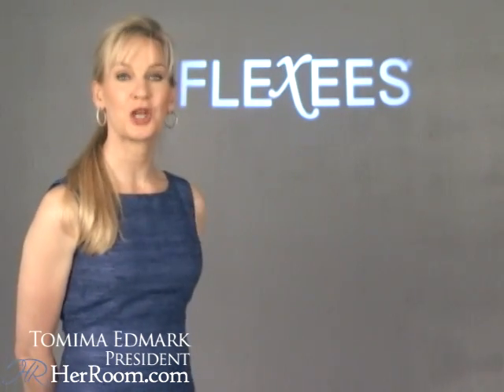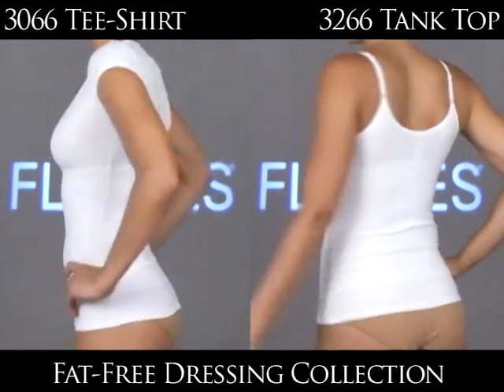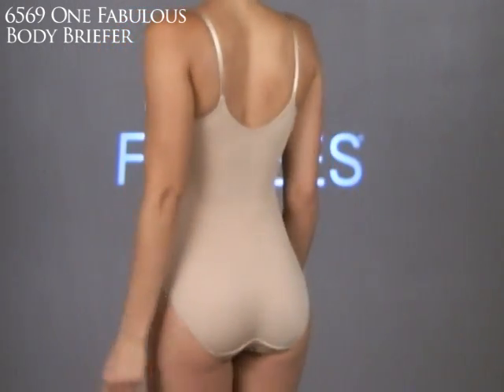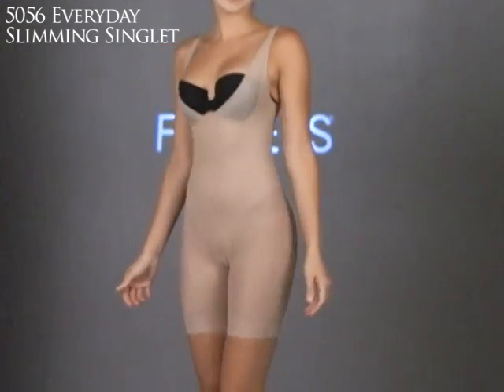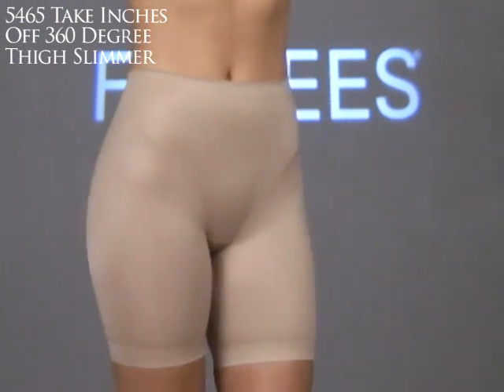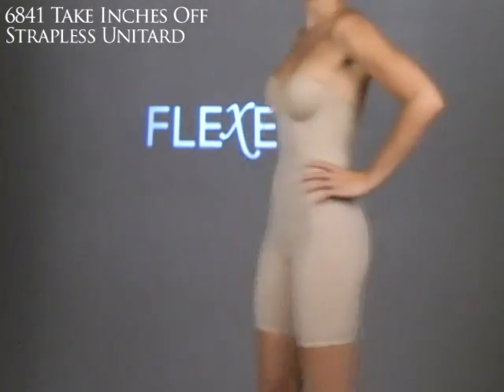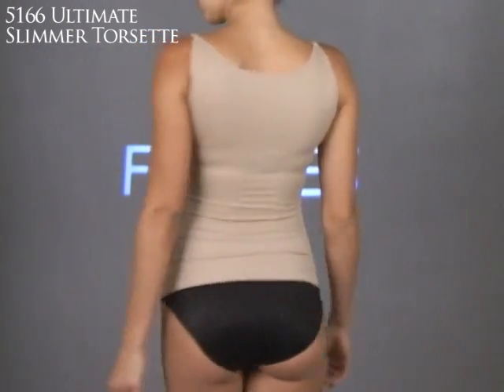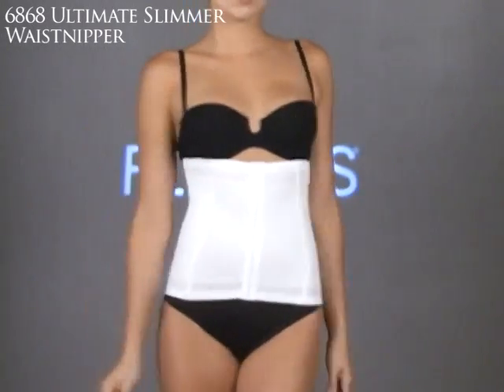Flexees Shapewear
- See why Flexees is the ultimate leader in the shapewear industry in this video fashion show. Hosted by Tomima Edmark, CEO of HerRoom.com, and Pattie Ficorilli, Flexees shapewear specialist, this video highlights Flexees popular Fat Free Dressing collection as well as other new products.

See whats new in the Flexees collection, including shapewear tee shirts, shaper tank tops, shaping body briefers, slimming waistnippers, shaper singlets, thigh slimmers, shapewear strapless slips and slimming torsettes.